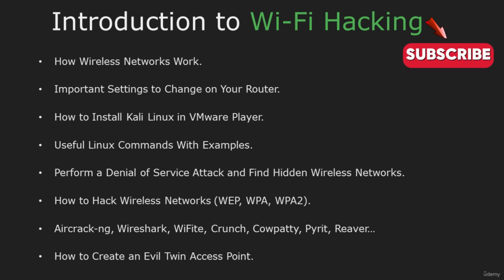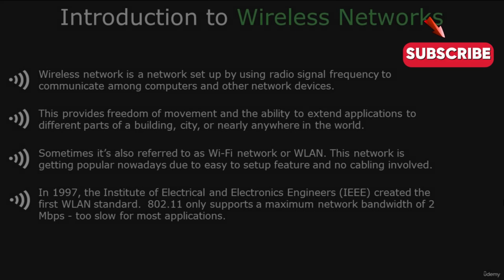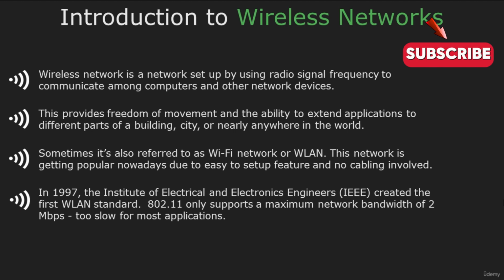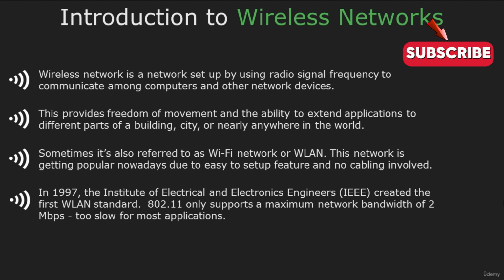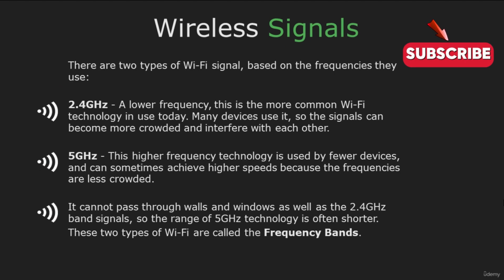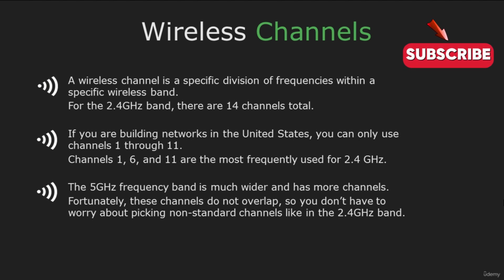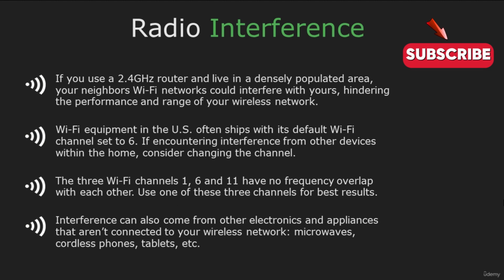How to Hack WI-FI part 1. Only On Genius Hack Tech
It only took me 2 days to learn how to hack WIFI networks, steal passwords, grab banking credentials, and essentially intercept all web traffic!